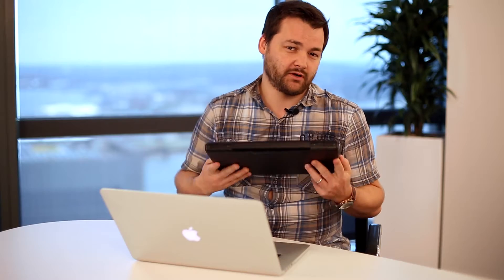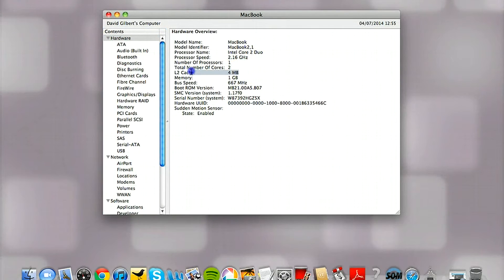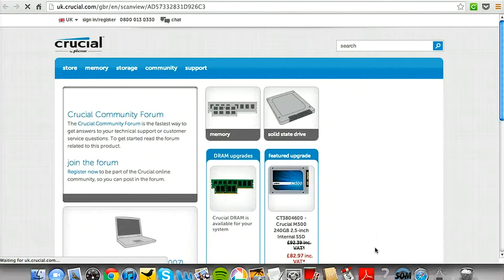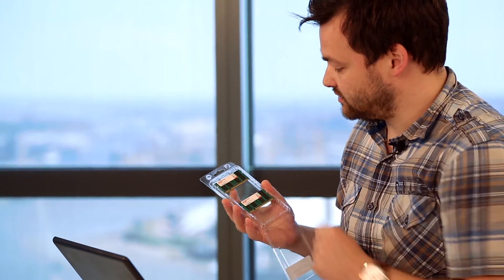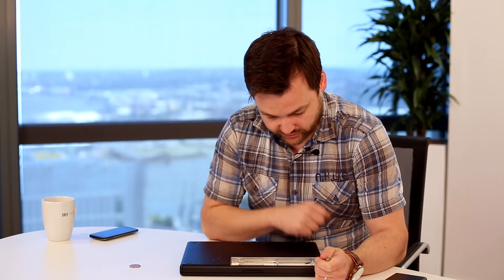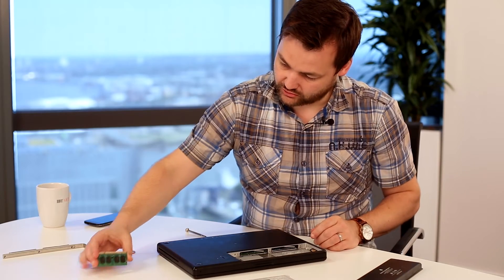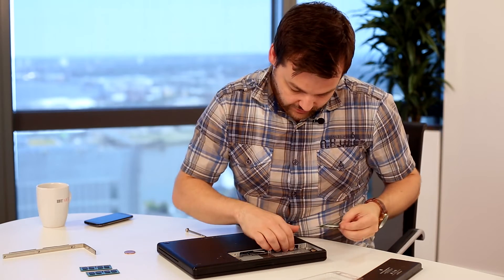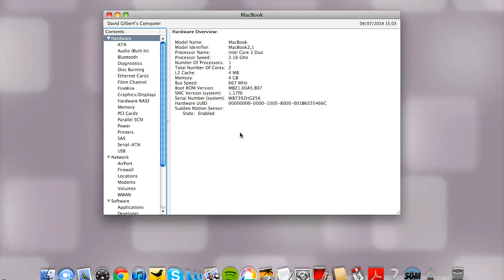Tech Talk: How to Upgrade Your Macbook's RAM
Tech editor David Gilbert explains how to boost the RAM of a 2007 MacBook.

1. Check your system

You can see how much RAM you have installed on the About this Mac menu.

The first thing you need to do before upgrading your system is to check how much RAM you already have installed. This is a relatively simple process of clicking on the Apple menu in the top left-hand-corner and hitting the About this Macoption.

This will pop up a windows which will tell you which processor you are running, what version of Mac OS X you have installed and of course how much RAM is installed - a tiny 1GB in my case

2. What much RAM can you handle?

The next thing to find out is how much RAM your system supports, as this is not immediately clear from the Apple menu.

The easiest way to do this is by downloading a simple tool from the website of online hardware retailer Crucial which scans your system and gives you back a detailed report of not only the amount of RAM your system can handle but what type of RAM is compatible too.

My system has two RAM slots each capable of handing 2GB of DDR2 RAM each.

3. How much RAM do you want?

Because the price of RAM has come down so much in recent years that you should if at all possible max out the RAM on your system.

So I was looking to boost my total RAM to

4. Buying some RAM

Crucial will give you the option to buy the RAM straight from them, which gives you the assurance that it is just the right specifications you need.

However if you are a little more adventurous you can look for cheaper prices elsewhere online and after not too much searching I found 2 x 2GB DDR2 RAM from Komputerbay on Amazon for £37 - which was around £12 cheaper than direct from Crucial - though I do have Amazon Prime free shipping so you should consider this extra cost if your ordering online.

5. Installing the RAM - What you need

The RAM, your laptop, a small Philips head screwdriver and a coin.

6. Installing the RAM - just do it

The battery compartment on the MacBook gives easy access to the RAM slots and hard drive.

While it can be intimidating to think about messing around with the hardware of a laptop, this process is very straight forward.

The first thing to do is make sure your laptop is completely off (not in sleep mode). Next flip it over and you will see an unlocking mechanism next to your battery. Use the coin to flip it to the unlock position and you will see the battery pop out.

Once you have the battery out of the way, unscrew the three screws which hold the bracket protecting the hard drive and RAM slots in place.

Once that is removed, you will see the two RAM slots with levers poking out from both. To remove the previously installed RAM, flick these levers from left-to-right and the installed chips will pop out easily.

Once both are removed, open your new RAM chips and line them up with diagram shown on the inside of the compartment. All you need to do essentially is make sure a notch in the bottom of the RAM is on the left-hand-side of the slot.

Push the RAM in firmly and evenly, until you feel it slot into place.

All you need to do now is replace the bracket and battery and rotate the lock back to the locked position.

7. Turn back on your laptop

Once everything is back in place, and there are no screws floating around mysteriously, all you'll need to do is switch back on the laptop and make sure the RAM is registering by once again checking the About this Mac menu.